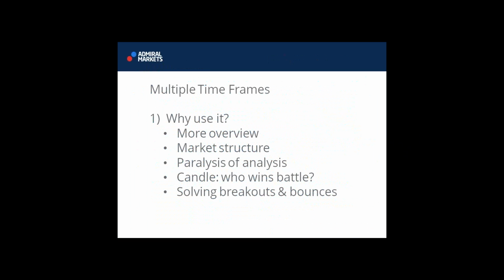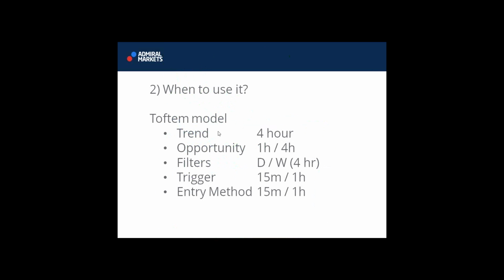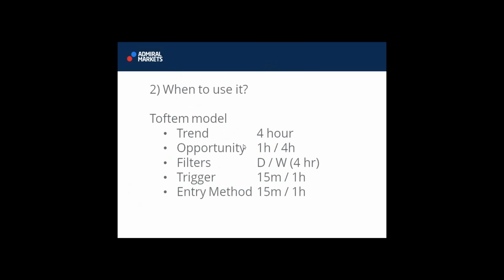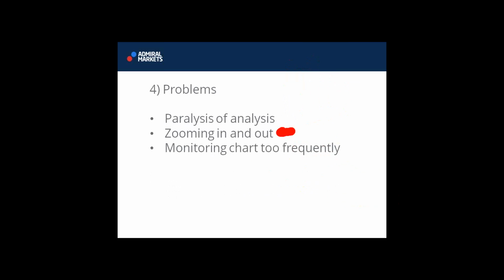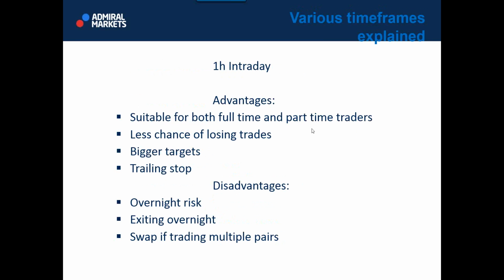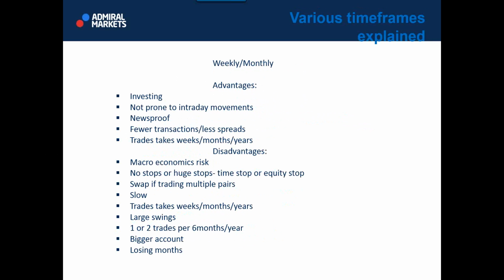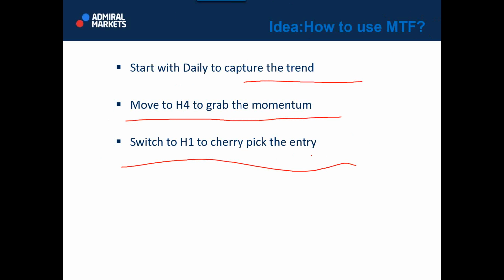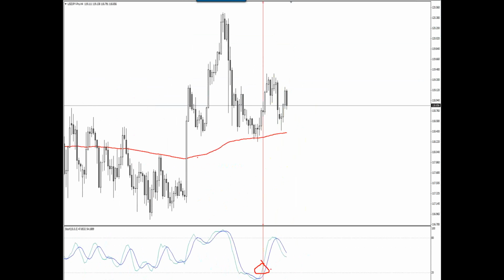Pro LEarning Lab: How to Improve your Multiple Time Frame Skills (February 19th, 2015)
Simple tactics how traders can improve their understanding of the market structure.

Tarantula and Chris show how multiple time frame analysis can be simplified so that all traders can employ this tactic. Join this webinar to receive useful tips how to scan the markets and time frames within seconds. Also learn how to master multiple time frame analysis without getting confused and creating paralysis if analysis.